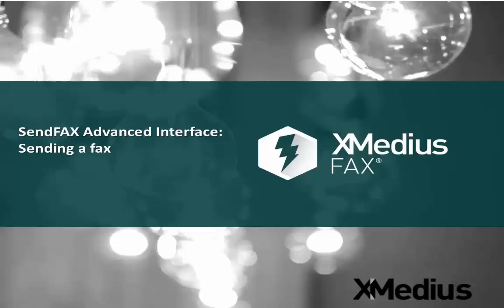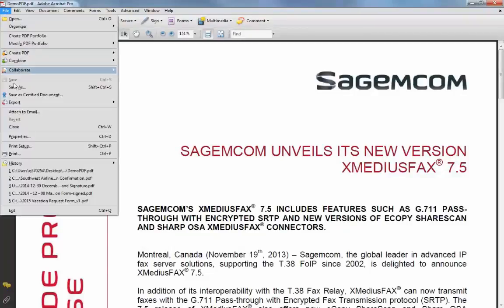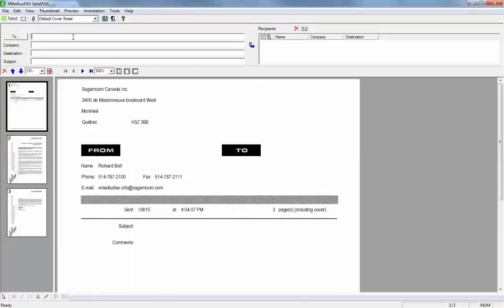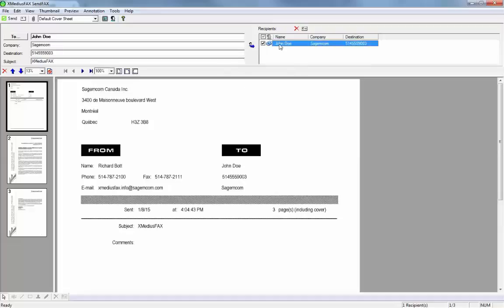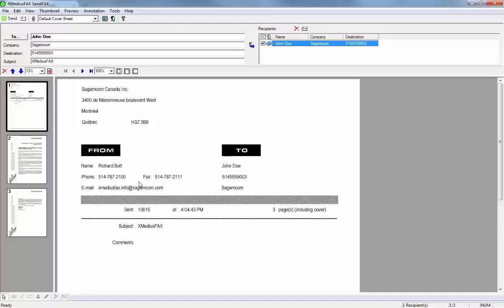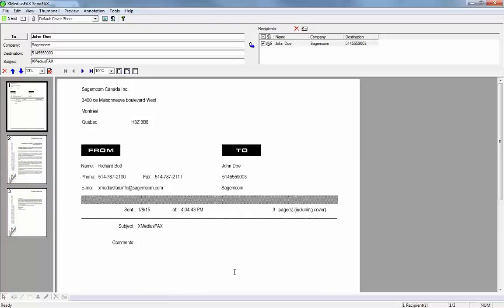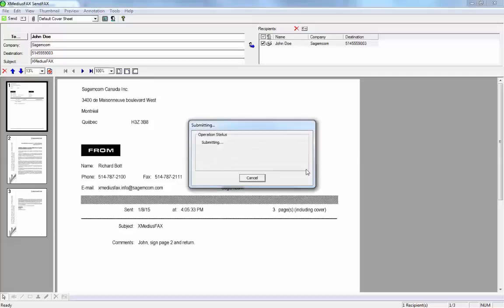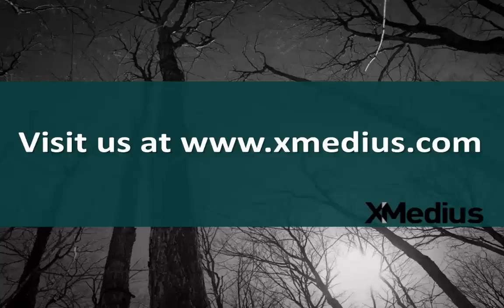XM Fax Tutorial: The Advanced Interface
This tutorial video presents a short explanation of how to send a fax from any document within windows, using XM Fax's advanced client interface.